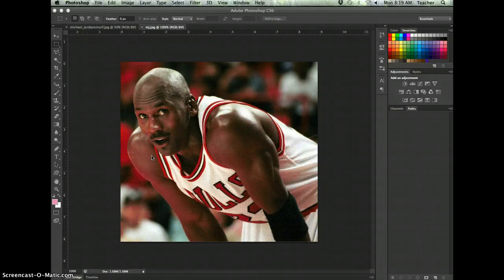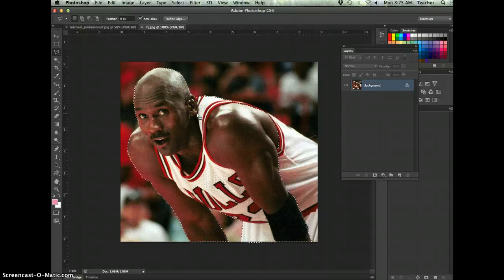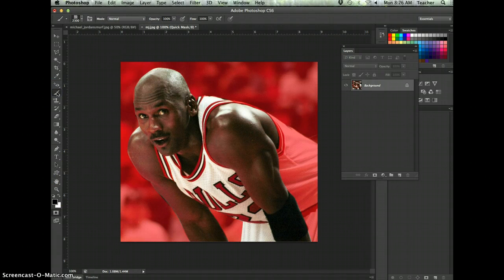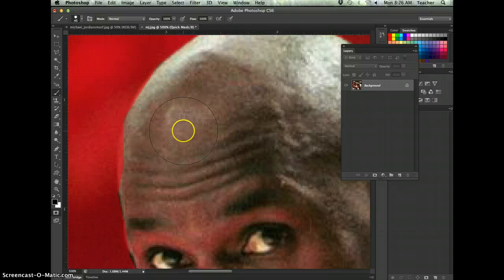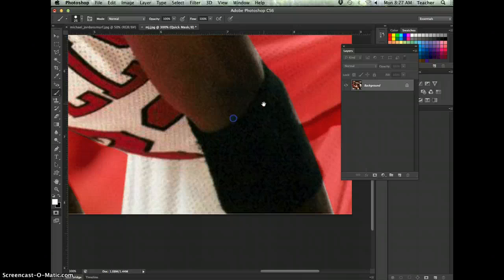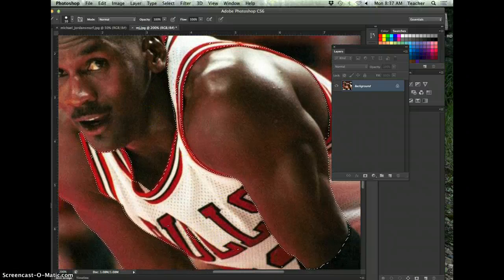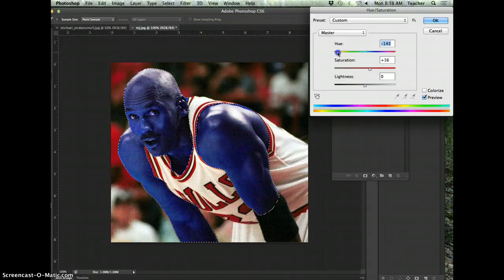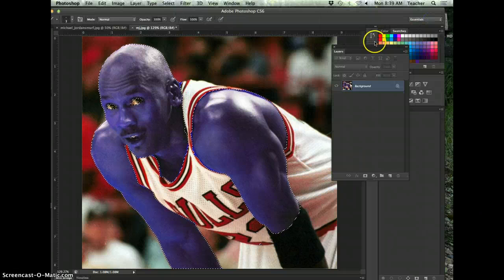Image Adjustment - Smurf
Using the polygonal lasso tool and quick mask you are going to make a selection of the skin. Then using image adjustment you will change the skin coloring to look like a smurf.